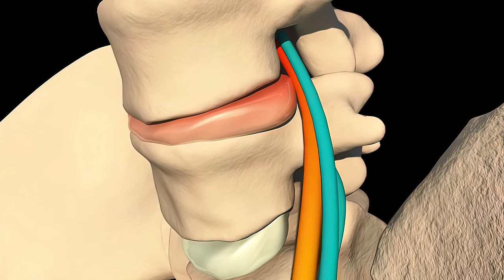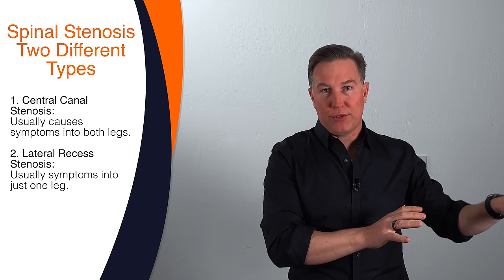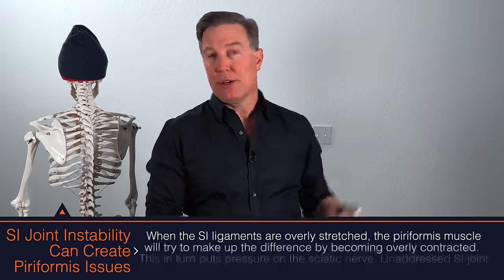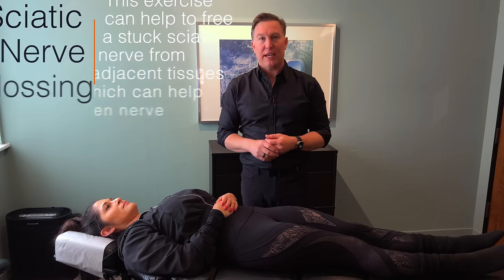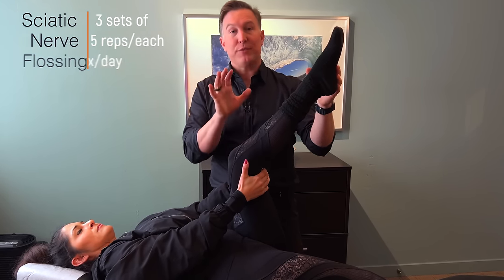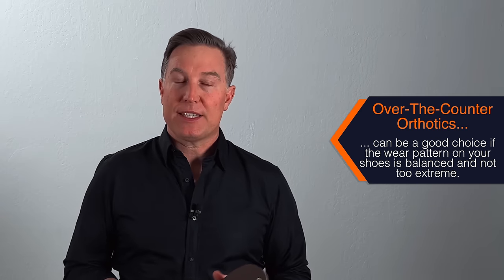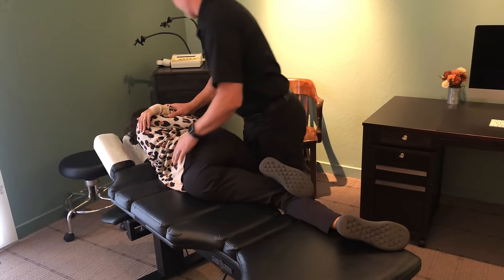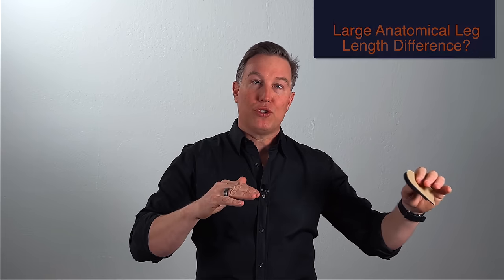Sciatica and SI Joint Dysfunction: The Surprising Connection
Sciatica pain is a type of lower back and leg pain that can be unrelenting. Far too often people suffer for months, or even years, with sciatica not knowing how to get pain relief.

In this video Dr. Brant Pedersen (DC) dives deep into the fascinating relationship between sciatica and SI joint dysfunction. You'll be amazed to discover the surprising connection between these two conditions and how they can impact your daily life. SI joint instability, fixation, and sacroiliac dysfunction all can play a role.

* Aline Orthotics
* SuperFeet Orthotics

Dr. Pedersen also explain six common, but many times overlooked, underlying causes of sciatica. With each cause he gives simple and effective treatment ideas that can bring sciatic pain relief and improve your overall well-being.

Don't let sciatica and SI joint dysfunction hold you back any longer. Join us as we explore the causes, symptoms, and treatment options for these conditions. Whether you're struggling with chronic pain or seeking preventive measures, this video is a valuable resource for you.

Common spinal causes of sciatica are talked through including lumbar disc bulges and herniations, central canal stenosis and lateral recess stenosis. Piriformis syndrome and the pinching of the sciatic nerve as it transits through the buttocks and hip is demonstrated.

Sciatic nerve flossing is introduced and an at home exercise to help with sciatic nerve adhesions is taught. Dr. Pedersen teaches how to check your shoes for wear patterns that can help you identify imbalances in your feet and arches. Foot issues can many times cause sciatic nerve pain and is not usually looked into by doctors and patients.

Leg length inequality and the difference between anatomical leg length difference and physiological leg length difference is discussed. Then common solutions to anatomical leg length issues are mentioned.

Sciatica related myofascial pain and adhesions are detailed along with common piriformis referral pain patterns. Instrument assisted soft tissue mobilization (IASTM) like Graston technique is demonstrated for sciatica nerve entrapment.

This video will help you understand more about sciatica pain and SI joint dysfunction. Working closely with your health care providers, armed with knowledge, I believe you can find a solution. I hope this video helps you find the relief you deserve soon.

Attribution for images used in this video:
* Travell, JG and Simons, DG. Myofascial Pain and Dysfunction: The Trigger Point Manual; Vol. 2., The Lower Extremities: Williams & Wilkins, 1992.

About Dr. Brant Pedersen, DC, CCSP:

Dr. Brant is a sports chiropractor who founded Positive Motion Chiropractic in northern California (Los Gatos). He specializes in finding rapid and lasting solutions to muscle and joint pain issues. He received his first chiropractic adjustment when competing as a professional windsurfer and it opened his eyes to how quickly the body can heal when given targeted conservative care. Dr. Pedersen graduated valedictorian of his class from Palmer College of Chiropractic West, maintains an adjunct faculty position at his alma mater, and gives back through humanitarian chiropractic care. He enjoys sharing tips and tricks for how to stay active and pain-free and employs them daily to stay active as an extreme sports athlete.

Connect with Dr. Brant Pedersen, DC, CCSP